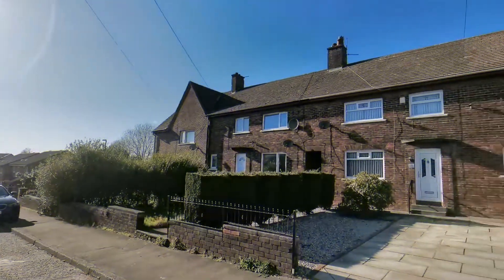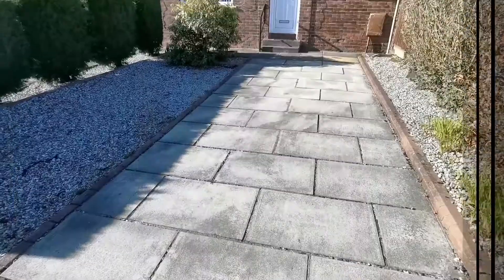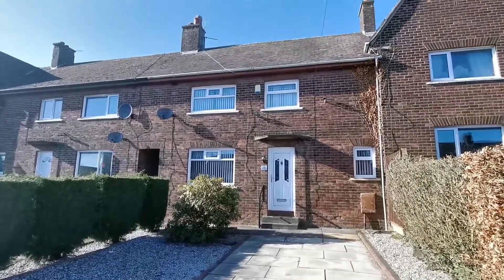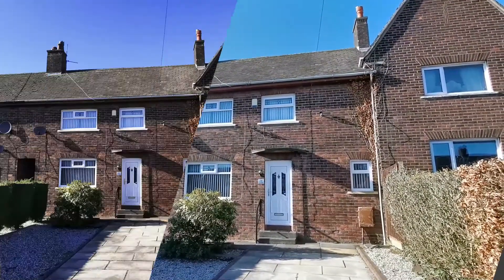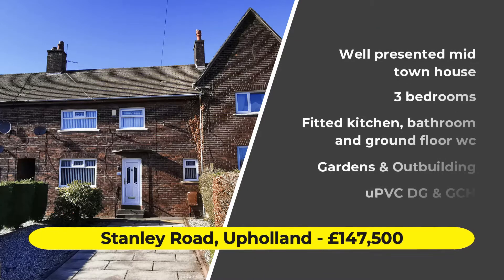Stanley Road, Upholland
Today we’re on Stanley Road in Upholland and at this well presented mid town house with three bedrooms, an outbuilding, parking and enjoys a cul-de-sac position.